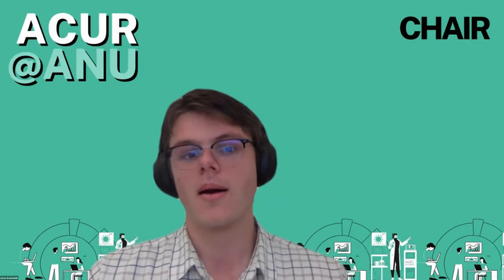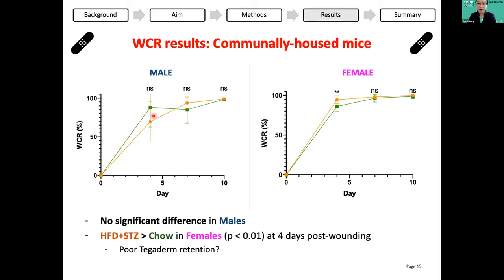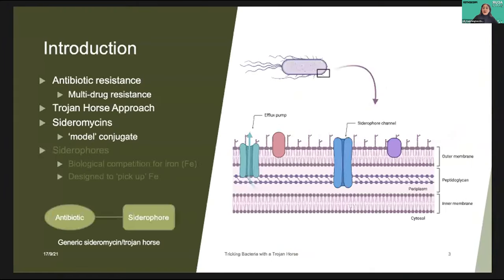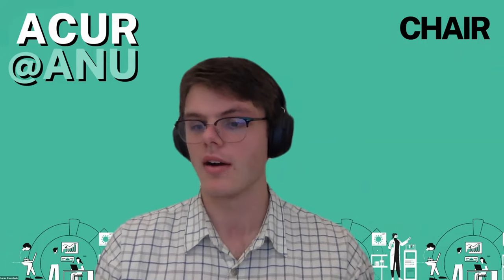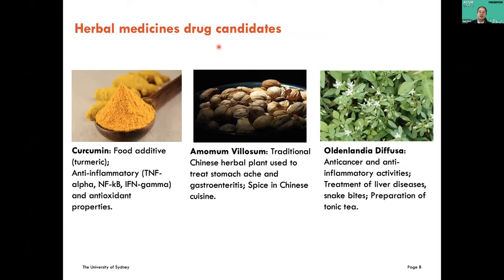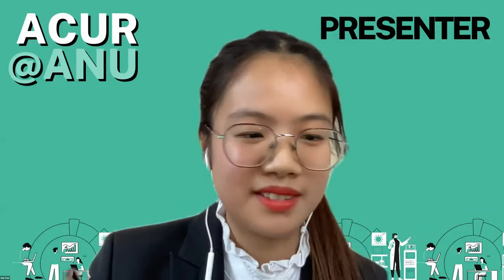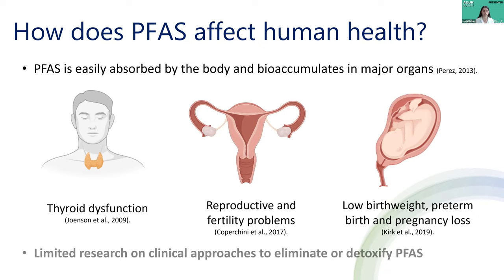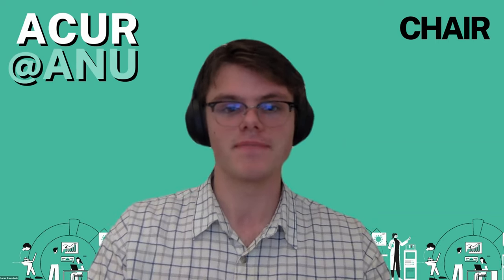ACUR@ANU 2021 - Session 17.13.5: Drugs, Treatments and Healing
The Australian National University (ANU) proudly hosted the Australasian Conference of Undergraduate Research (ACUR) Conference for 2021, thanks to the generous sponsorship of the Australian Bureau of Statistics (ABS) and the support of the John Curtin School of Medical Research and the ANU Gender Institute.

Following an international call for abstracts from undergraduate (including Honours and MRes) students, the ACUR@ANU conference welcomed 149 student presenters from around the world. The conference also featured 12 supporting events including keynotes, panel discussions and workshops. You can access the full conference program

These student research presentations were presented live online as part of the ACUR@ANU 2021 conference. The theme for the 2021 Conference is ‘Your Search, Our Future’.  This presentation, 'Drugs, Treatments and Healing', includes research presentations by Coco Huang, Lily Kenchington-Evans, Siqi Chen and Leyla Meharg.

The annual Australasian Conference of Undergraduate Research is an initiative of the Australasian Council for Undergraduate Research (ACUR).